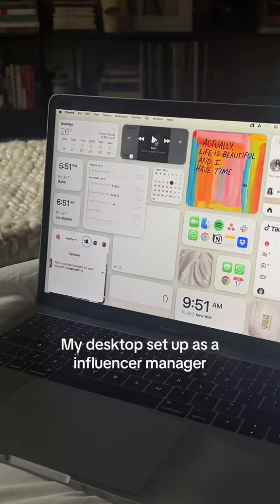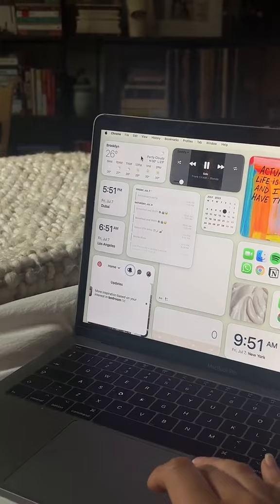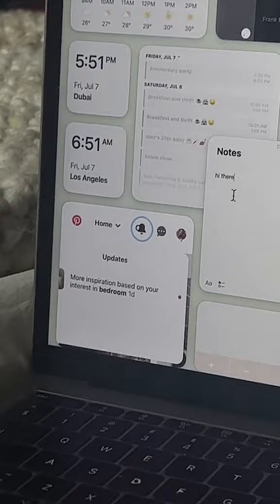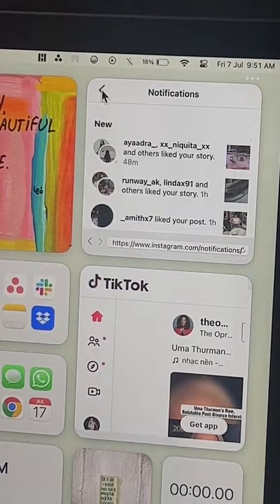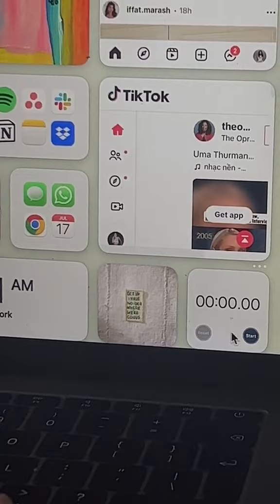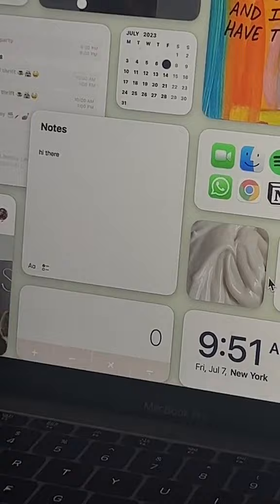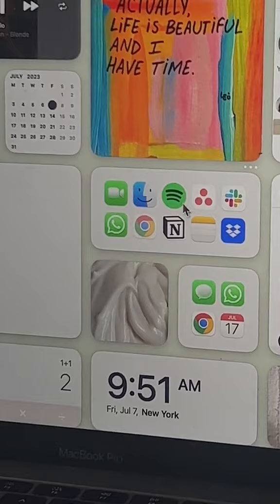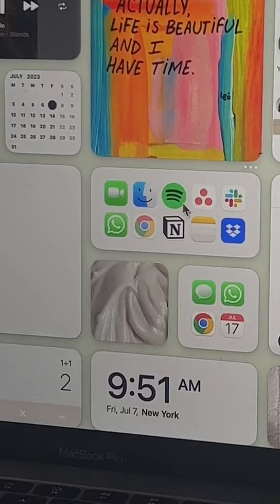smartwork How come no one told me about desktop widgets on mac???? I have been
smart work How come no one told me about desktop widgets on mac? I have been living under a ROCK